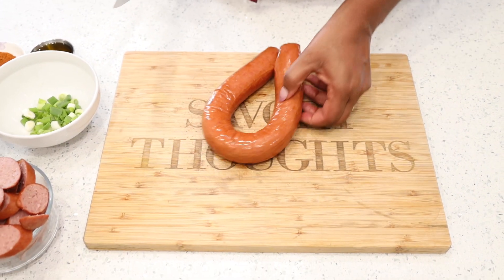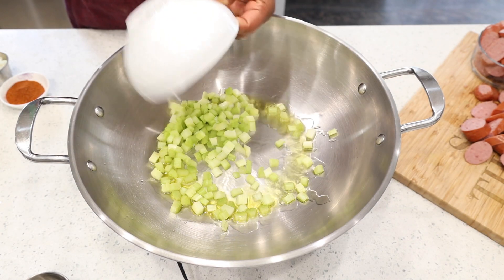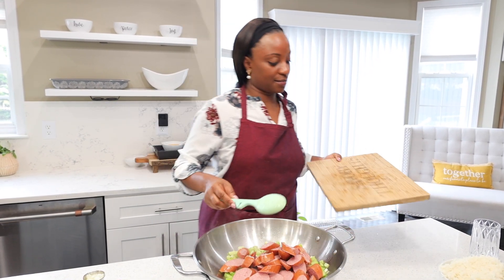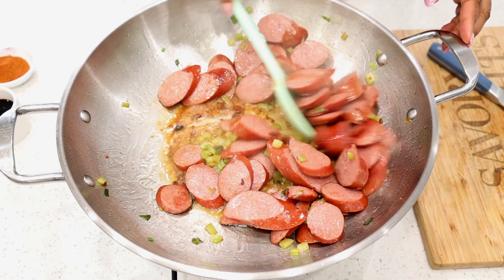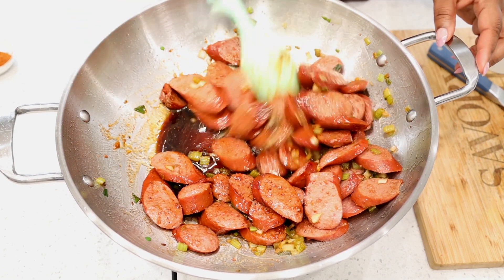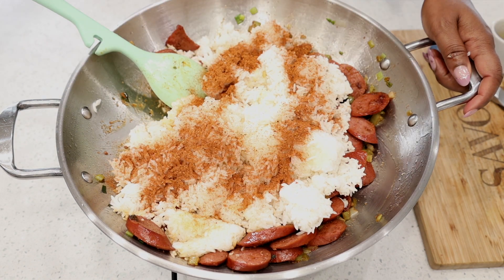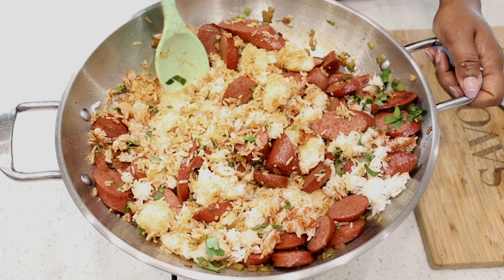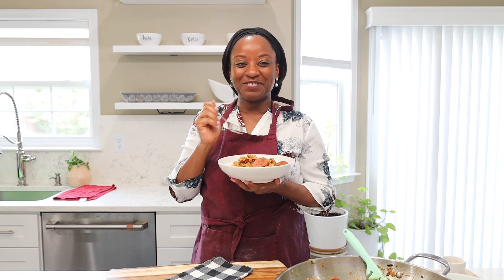"Taste the Spicy Flavor of This Delicious Cajun Fried Rice!"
Looking for a delicious, simple, and fast meal? Check out this Cajun fried rice recipe! It's perfect for a quick and easy dinner, and it's sure to please your taste buds!

This Cajun fried rice is a delicious and simple dish that you'll love! It's perfect for a quick and easy meal, and it's sure to please your taste buds. Whether you're a vegan, vegetarian, or meat eater, this recipe is sure to please. Give it a try today!

★Equipment★
~Wok or Large Skillet

★Ingredients★
2 Tbsp. Olive Oil
2 Pks. Kielbasa Sausage; sliced into ½ to 1 inch thick. We used smoked beef
2 Celery Ribs; Roughly chopped
2 Green Onions; Sliced
¼ Cup Diced Onions
½ Cup Soy Sauce
6 Cups cooked white rice
¼ Cup Chopped Parsley
2 Tbsp. Cajun Seasoning
2 Tbsp. Cooking Wine